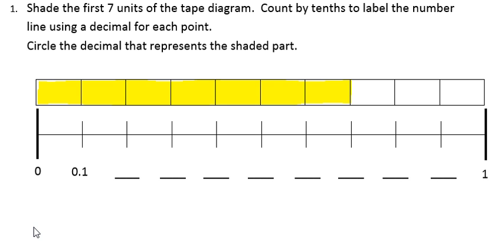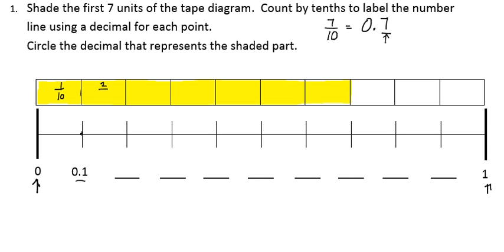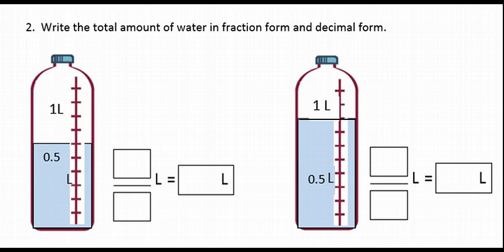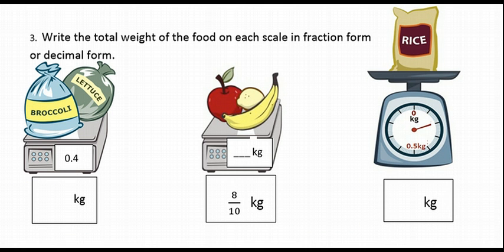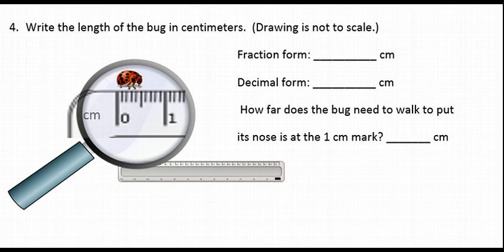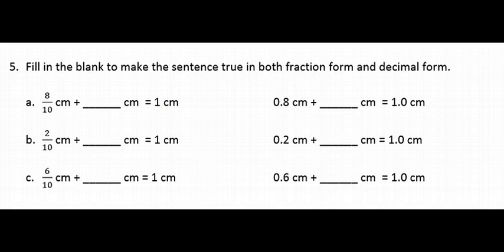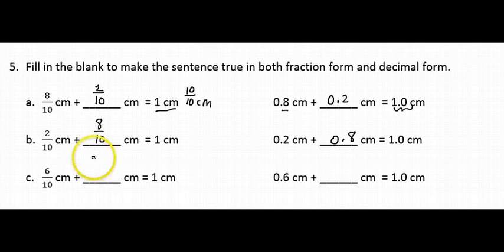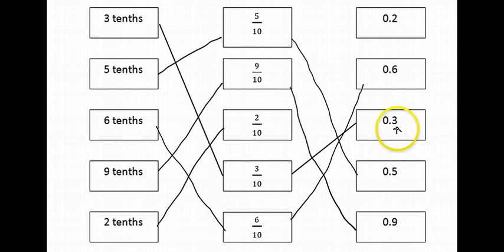G4 M6 L1 Tutorial